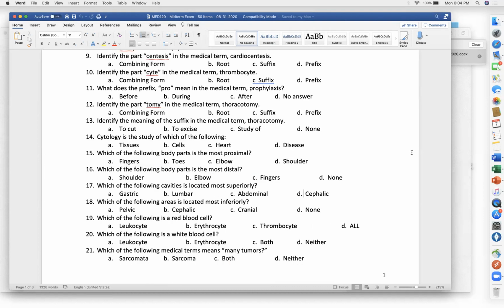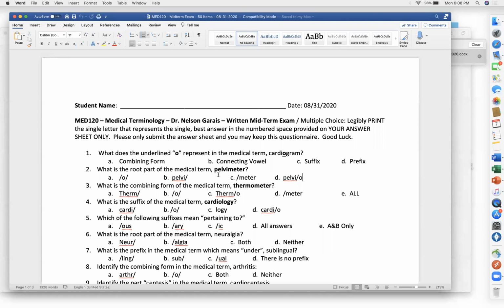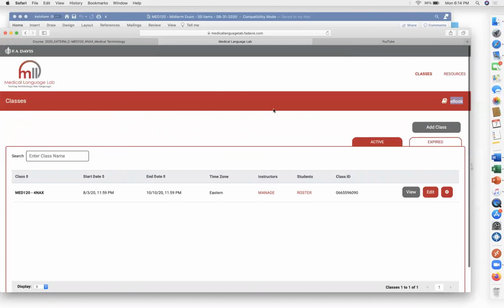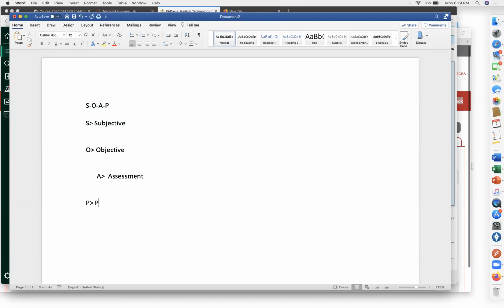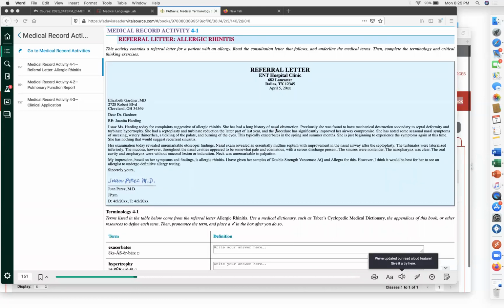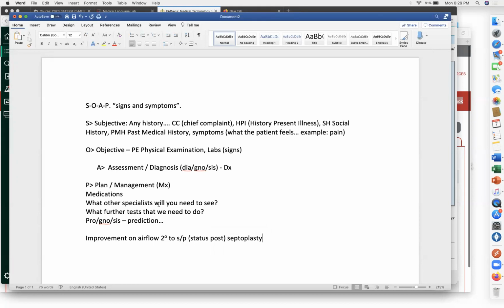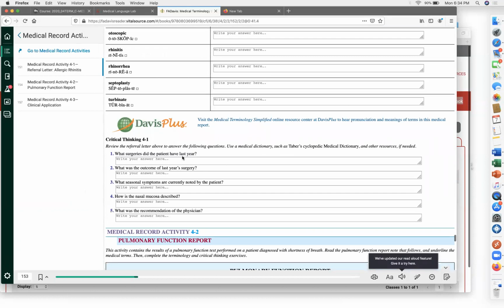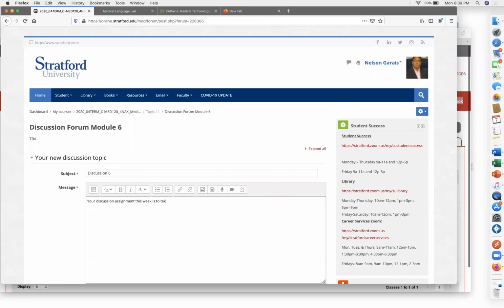MED120 - Midterm Quick Review & How to Look at Case Studies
Nelson C. Garais, MD - Stratford University - Alexandria Campus - 09/07/2020